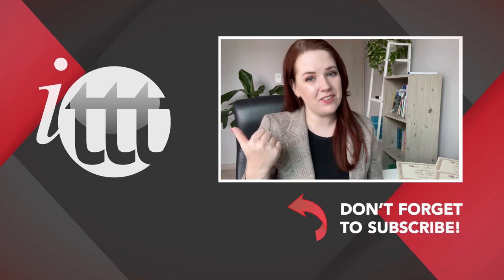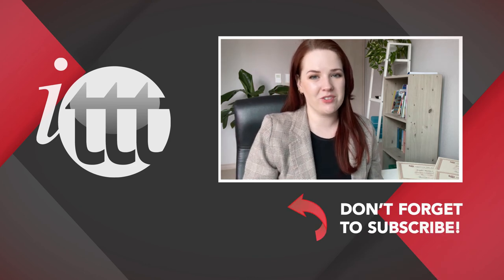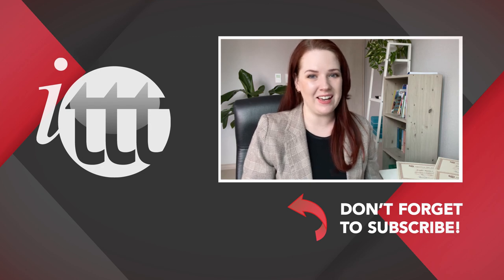How to become TEFL Teacher? - Choose the right location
Do you want to become a TEFL teacher? Then, this video is for you. You'll learn what is important to know before starting a TEFL course and building a successful TEFL teacher career.